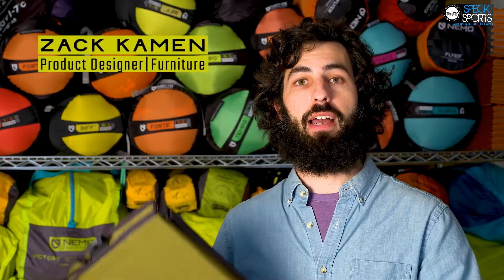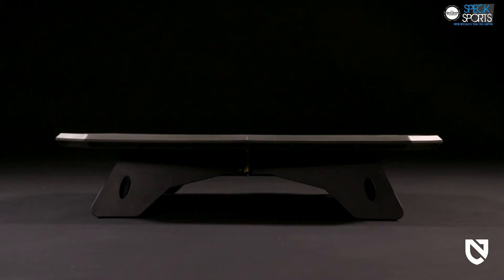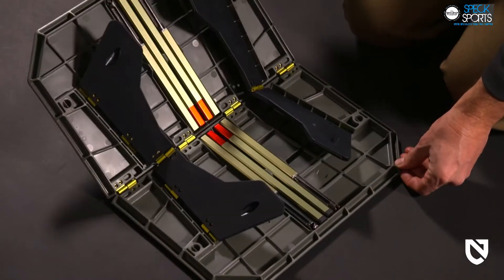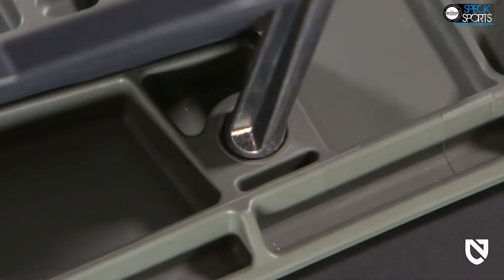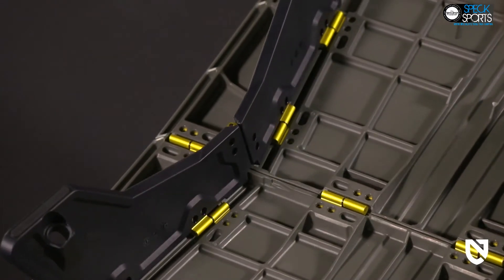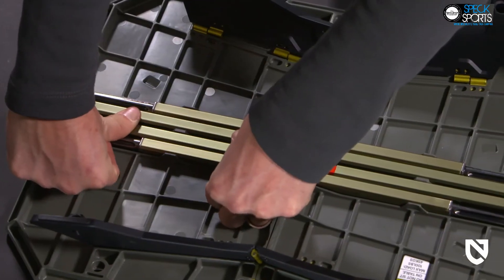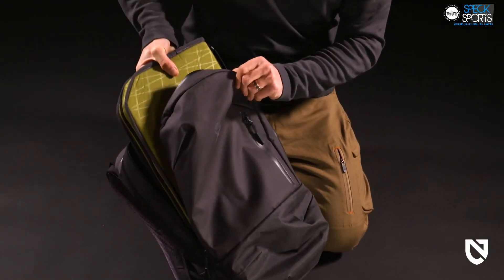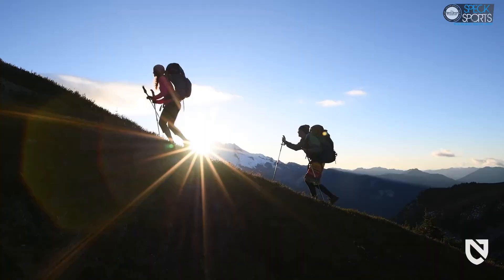Table de camping Nemo MOONLANDER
La table de camping MOONLANDER par Nemo débarque chez Speck-Sports pour cette saison d'été 2021.

Cette table sera votre meilleure alliée lors de vos sorties camping. Grâce à ses quatre pieds amovibles vous pourrez l'utiliser comme table ou bien comme support au ras du sol.

Le plateau étant fait de nylon thermostabilisé, il se nettoie très facilement et endure parfaitement tous les épreuves. Les pieds étant en aluminium, ils sont résistants et légers. Le montage quant à lui se faite de manière rapide et intuitive.

Enfin, elle demeure très compacte et peut facilement se glisser dans un sac à dos. Sa housse de rangement permet de la transporter sans l'abimer.

Elle peut supporter jusqu'à 45 kg.

La table de camping MOONLANDER par Nemo se destine aux personnes à la recherche d'un produit hyper pratique, durable et simple d'utilisation.